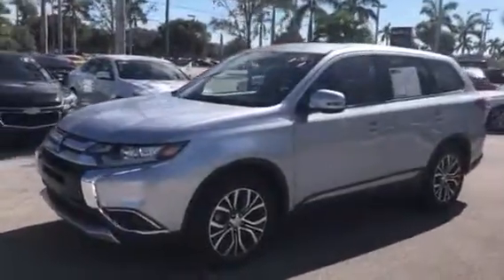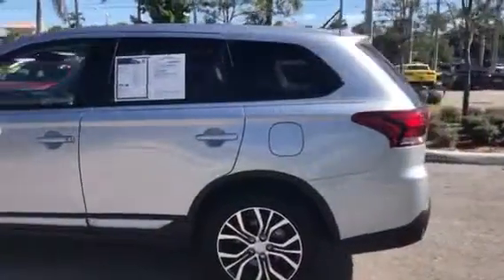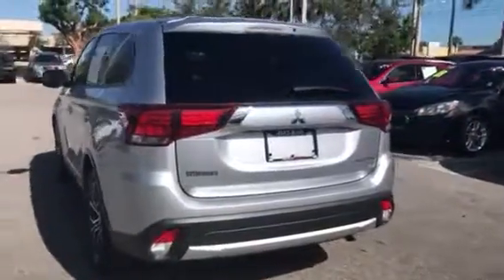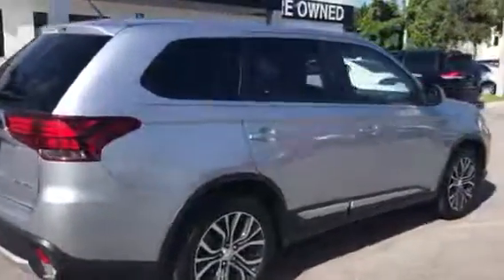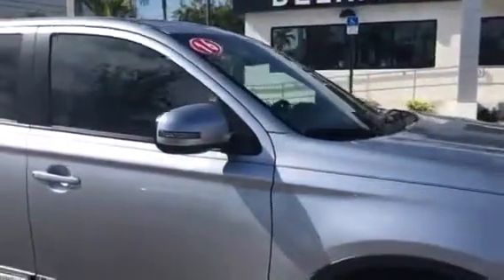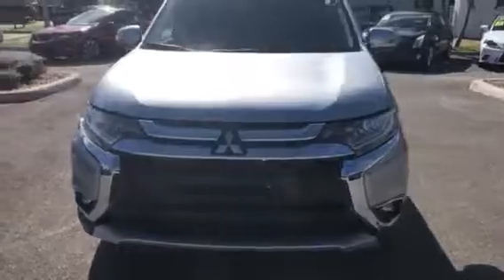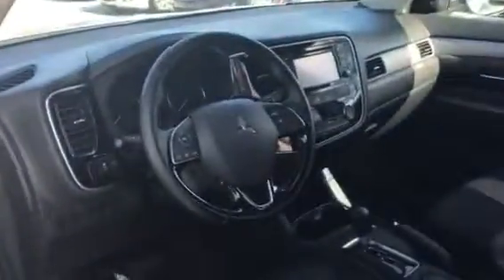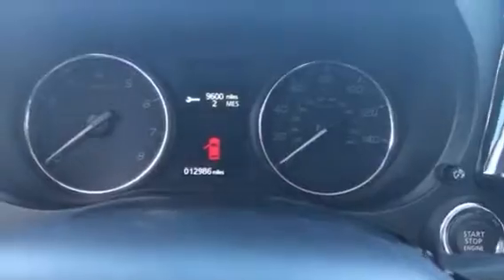2016 Outlander - Richard Santos